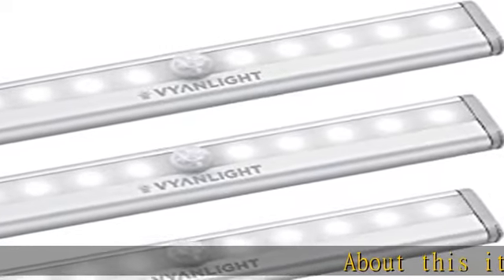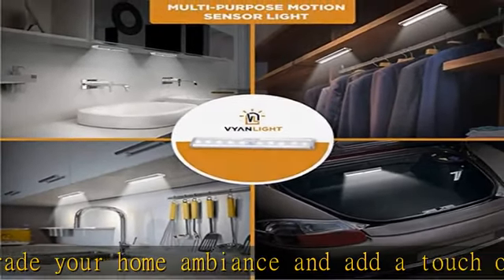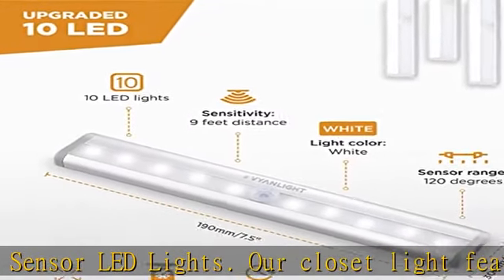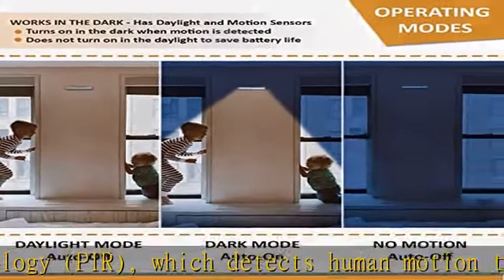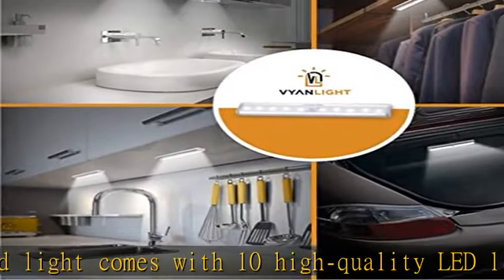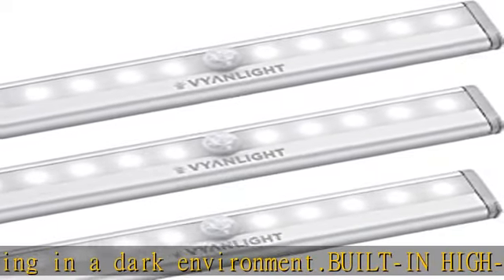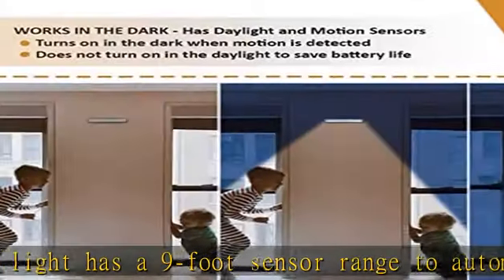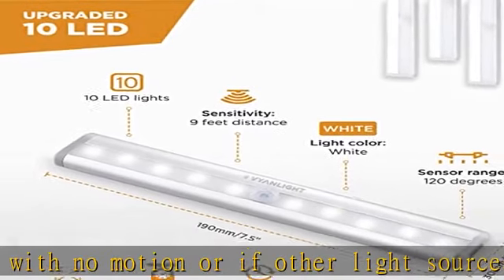VYANLIGHT Motion Sensor LED Lights, 10 LED Battery Operated Motion Light, Stick-On Anywhere Magneti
VYANLIGHT Motion Sensor LED Lights, 10 LED Battery Operated Motion Light, Stick-On Anywhere Magnetic Night Light Bar for Under Cabinet, Closet, Hallway, Stairway, Wardrobe, Kitchen, Vanity, 3 Pack